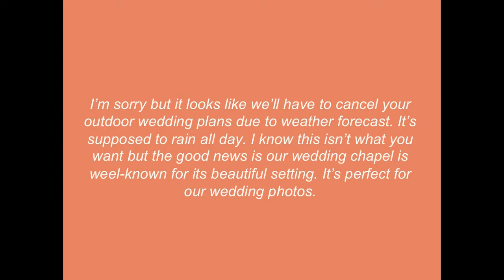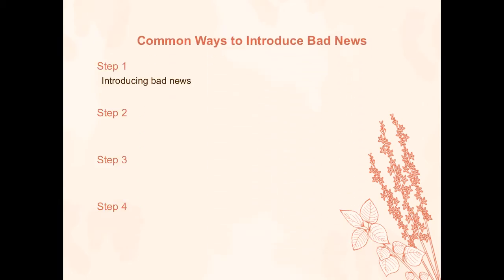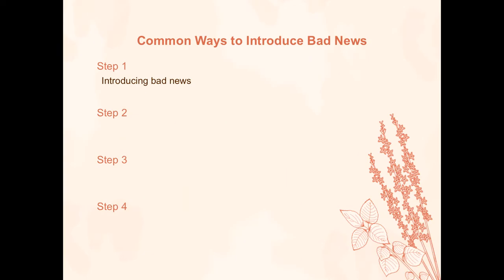Week 11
I know it's supposed to be WELL not WEEL. I was delirious :'